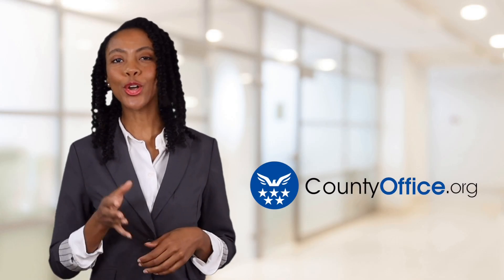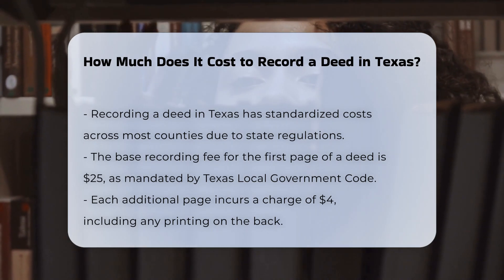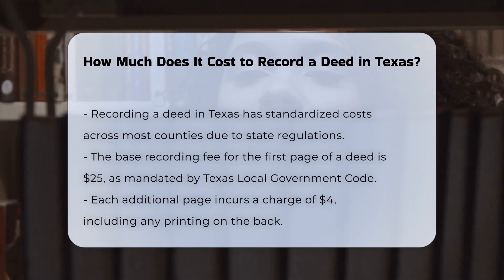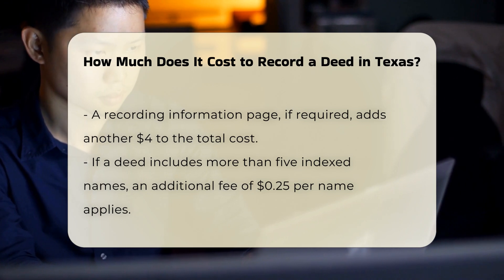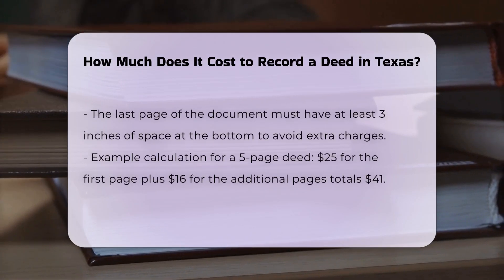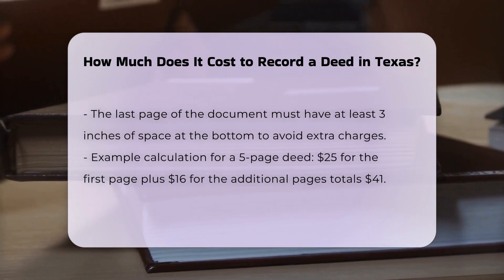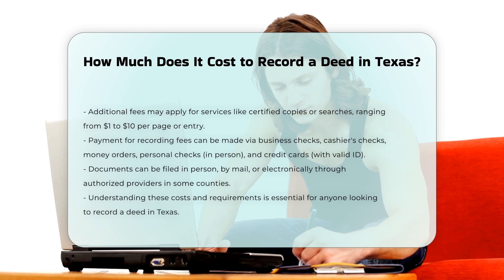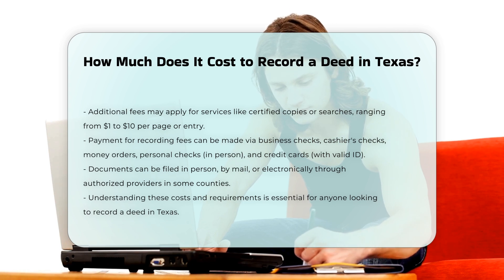How Much Does It Cost to Record a Deed in Texas? | CountyOffice.org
How Much Does It Cost to Record a Deed in Texas? Are you curious about the costs associated with recording a deed in Texas? In this detailed video, we break down the expenses involved in recording a deed, including base fees, additional charges, specific requirements, and payment methods commonly used in the process. Understanding these costs is crucial for anyone involved in real estate transactions or property ownership in Texas. Stay informed and learn how to navigate the recording process efficiently and cost-effectively.